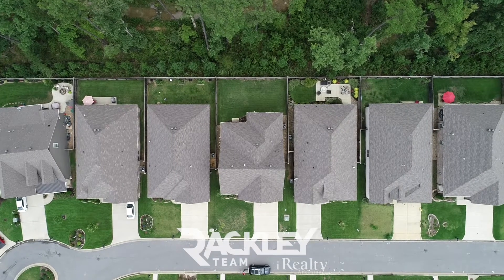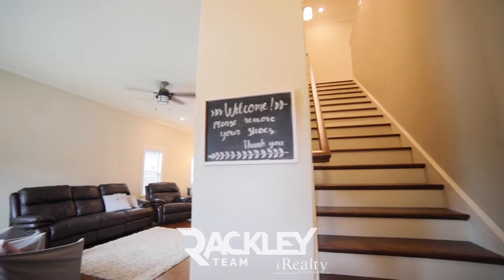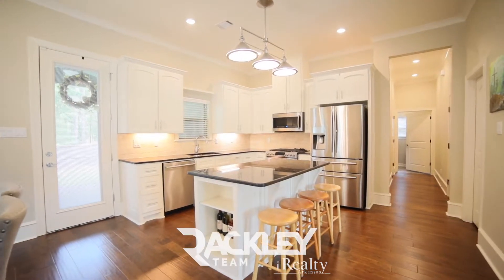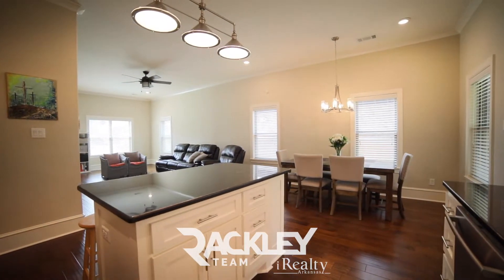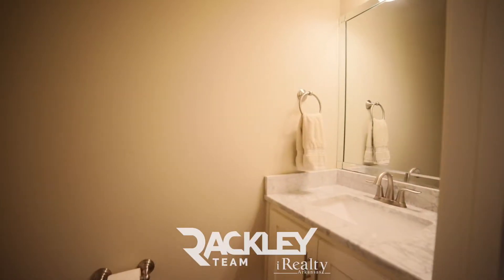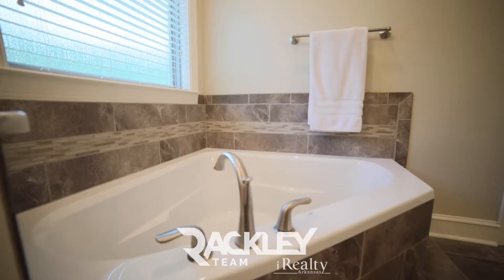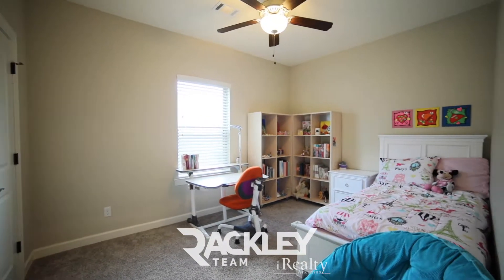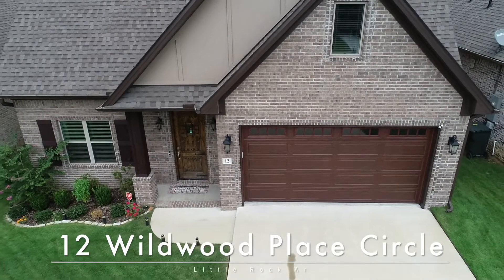12 Wildwood Place Cir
In the family friendly Wildwood Place subdivision zoned for Chenal Elementary, this 4 Bed 2.5 Bath welcomes you home to an open floor plan with hardwoods and LED lighting throughout.  The spacious living room has a fireplace wrapped with built-ins.

Your open kitchen features a big granite breakfast bar, brick backsplash, stainless steel appliances, a walk-in pantry, and dining area. The covered back patio overlooks the large, level, and fully-fenced backyard that backs up to a greenbelt.

Pass the half bath and laundry room to find your master suite on the main level with his/her vanities, a walk-in shower, corner tub, and walk-in closet.

Upstairs are your additional 3 bedrooms, each with big closets, and the full bath as well.

12 Wildwood Place Circle

Welcome home!